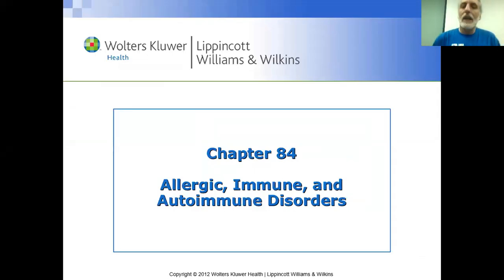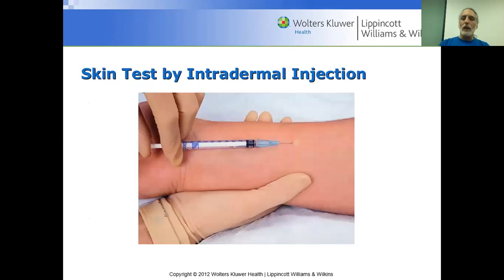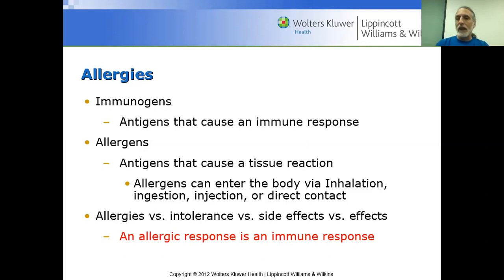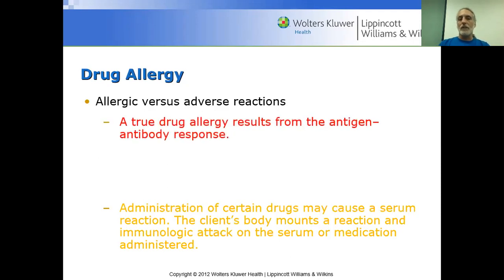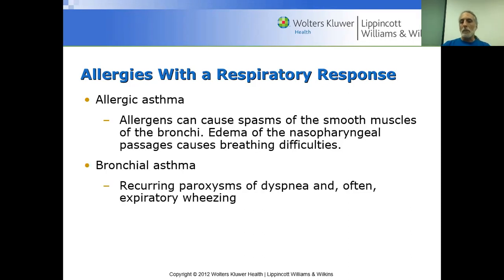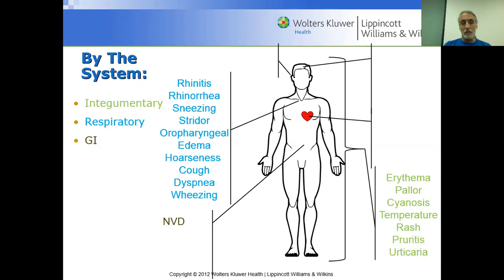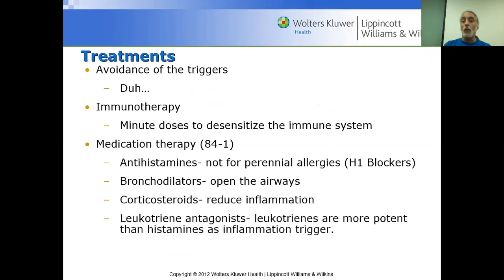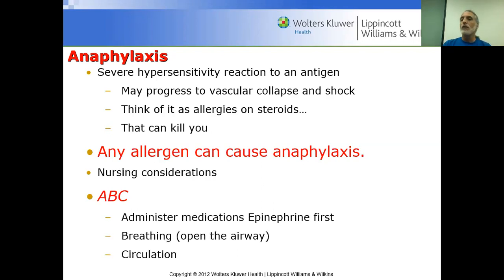chapter 84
finally, chapter 84, allergy and immune